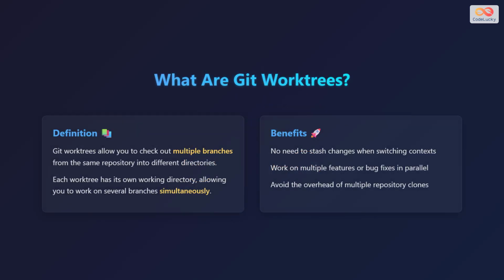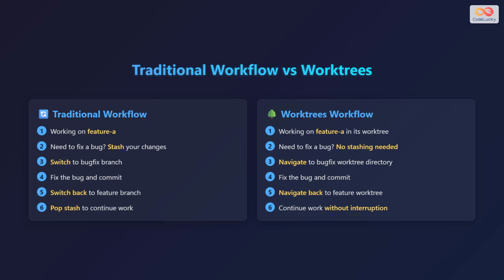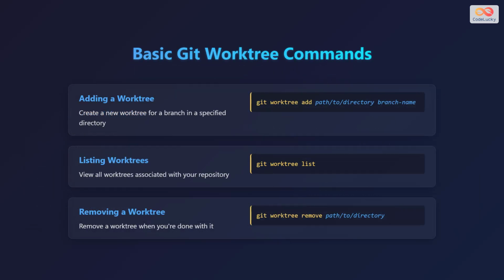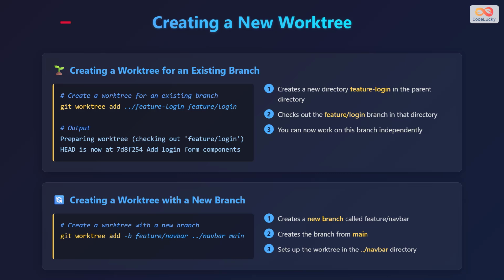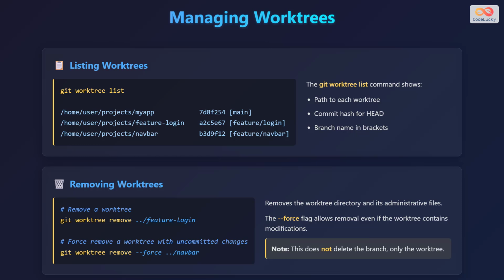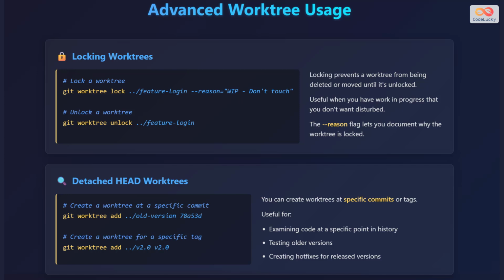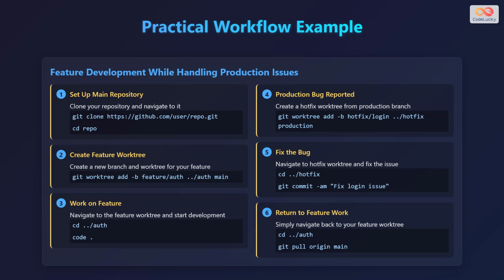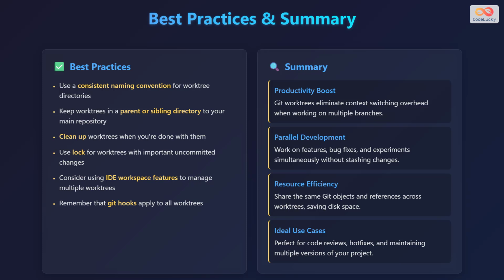Git Worktrees: Boost Productivity with Multiple Branches! 🚀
Unlock the power of Git Worktrees and revolutionize your workflow! 🚀 This tutorial is designed for beginners and experienced Git users alike, providing a comprehensive guide to working on multiple branches simultaneously.

Say goodbye to stashing headaches and context-switching chaos! 👋 We'll cover everything from the basics of Git Worktrees to advanced techniques that will dramatically improve your productivity. Learn how to:

✅ Create and manage worktrees with ease
✅ Work on multiple features or bug fixes in parallel
✅ Avoid the overhead of multiple repository clones
✅ Lock worktrees to protect your progress

We'll compare the traditional Git workflow with the streamlined approach of Worktrees, showcasing real-world examples and practical tips. Whether you're tackling code reviews, hotfixes, or maintaining multiple versions of your project, Git Worktrees will become an indispensable tool in your development arsenal. 💪 Get ready to level up your Git game!

Chapters:
00:00 - Git Worktrees
00:16 - What Are Git Worktrees?
00:59 - Traditional Workflow vs Worktrees
02:00 - Basic Git Worktree Commands
02:42 - Creating a New Worktree
03:27 - Managing Worktrees
04:10 - Advanced Worktree Usage
05:11 - Practical Workflow Example
06:06 - Best Practices & Summary
07:00 - Outro